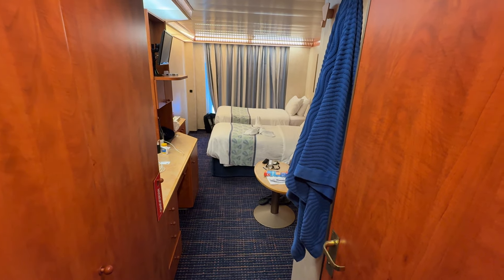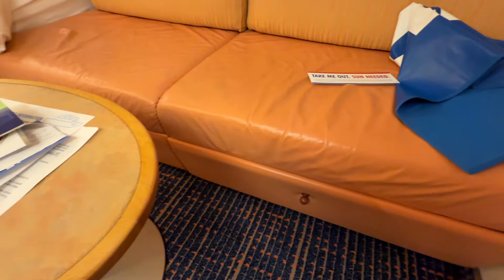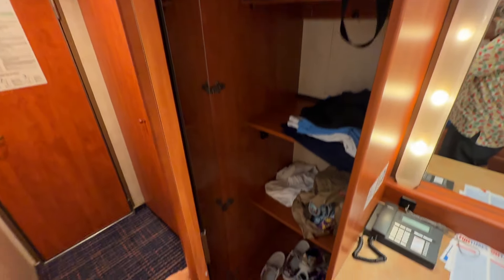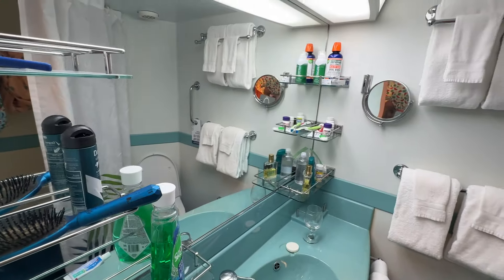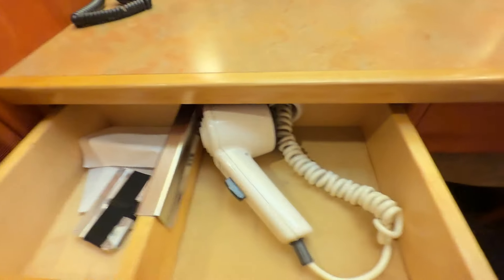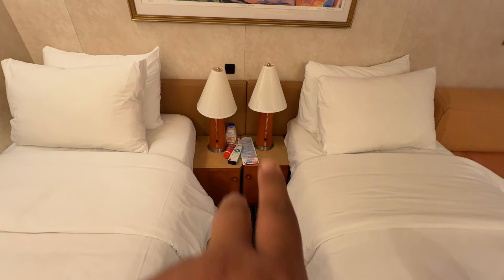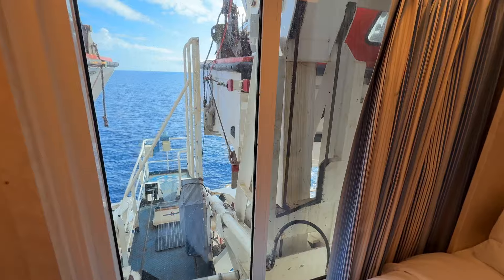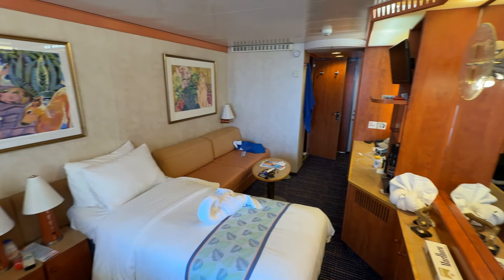Carnival Spirit Room Tour - 4122 (best inside cabin in the fleet?)